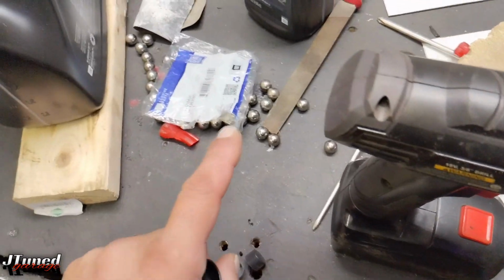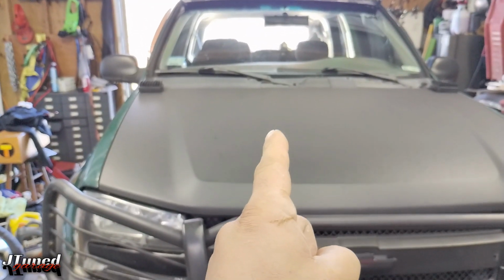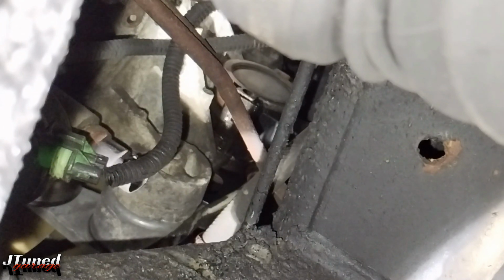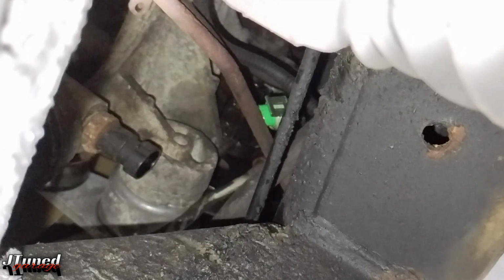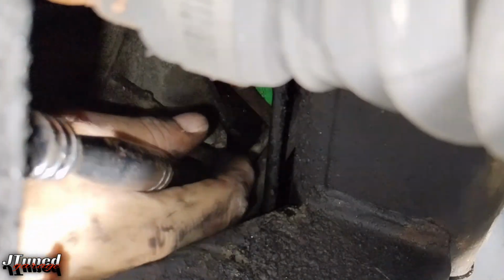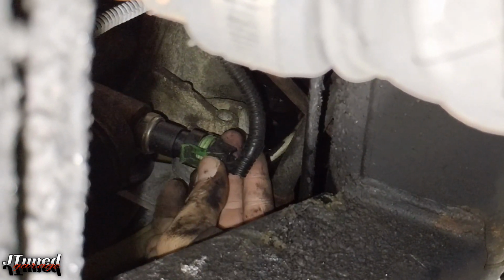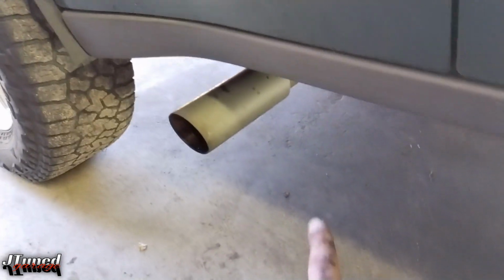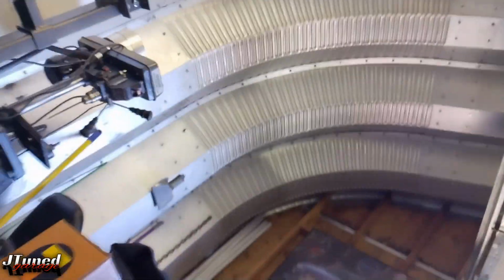Trailblazer Oil Pressure Sensor